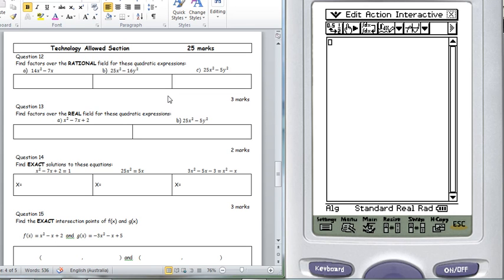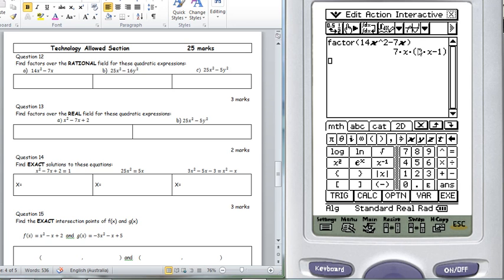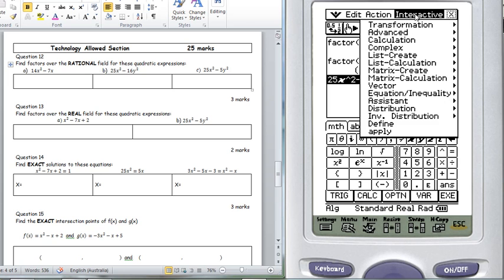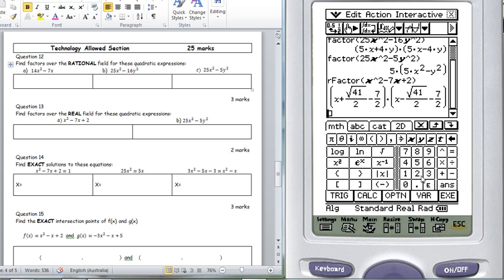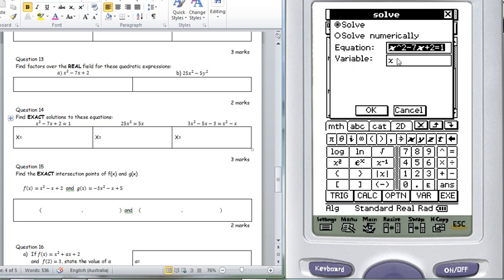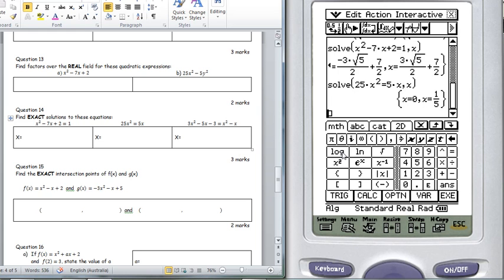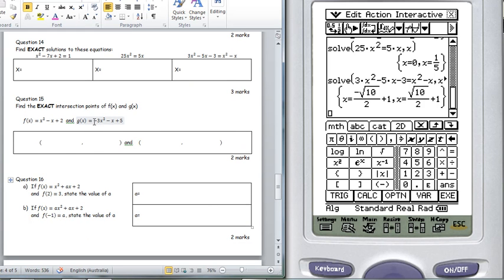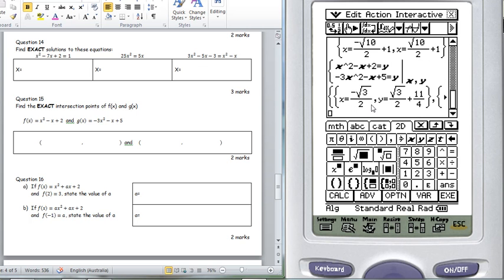mm12 2011 ch2 test TA